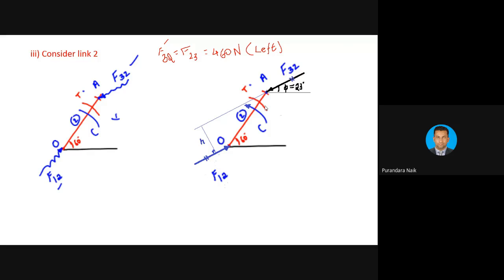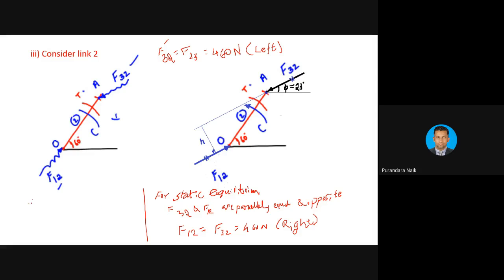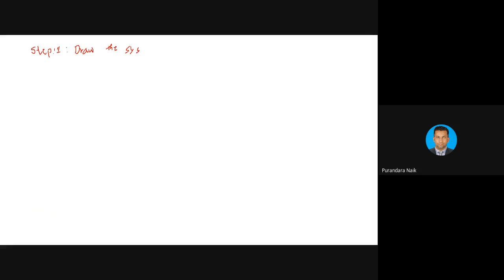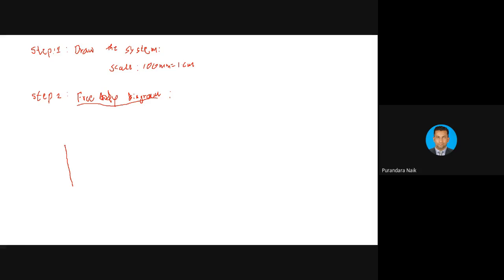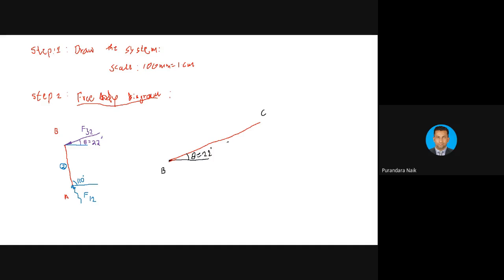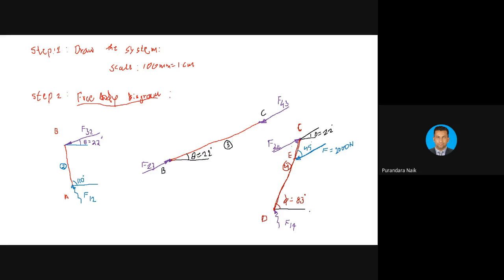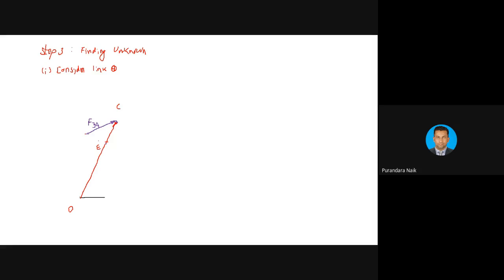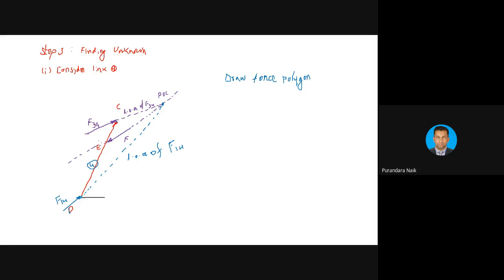Module 1 Satic Force Analysis Class 6